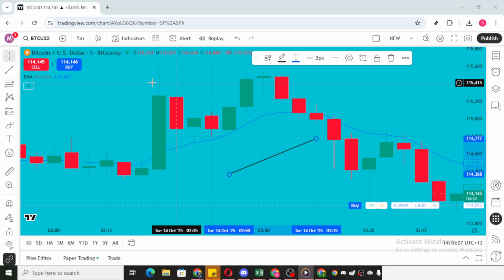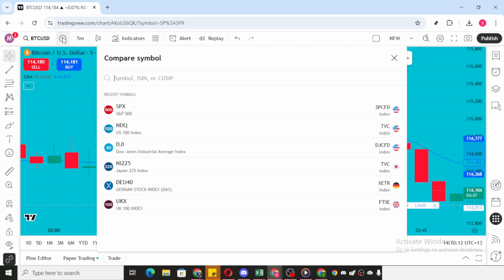How to overlay charts in TradingView (full guide)